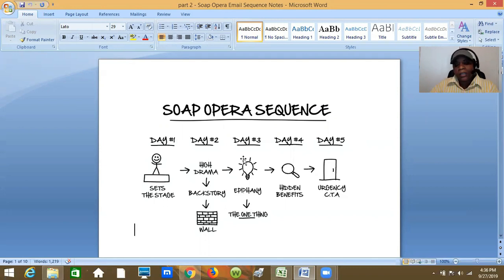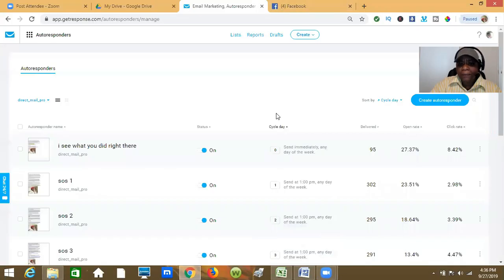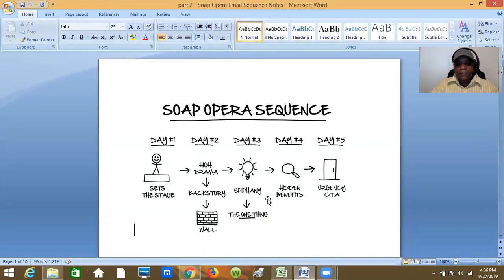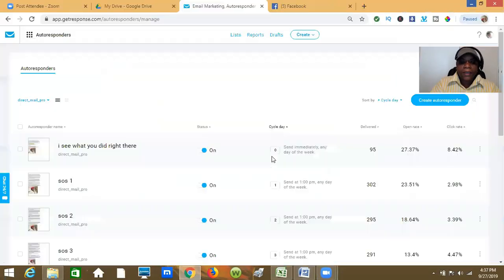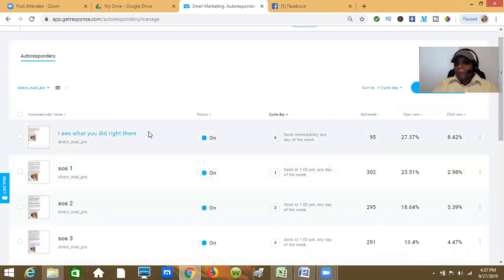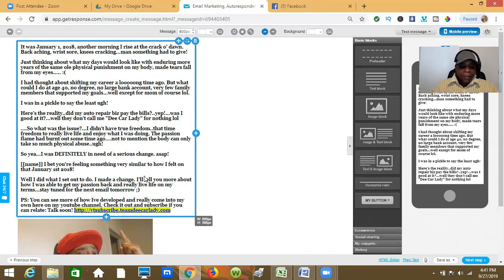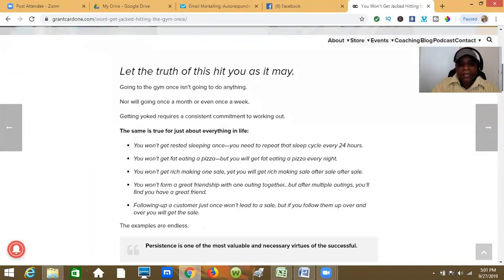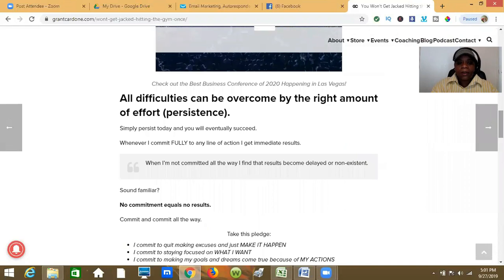[How to Start an Online Business From Scratch] Part 3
In this video we discuss how to start an online business from scratch. This is part 3 of the series. We go over constructing your story through email marketing. I give examples of the "Soap Opera Sequence"  that was part of the homework assignment. I also give out the next homework assignment to construct 1 value based email and 1 selling type email. i show you exactly how to get inspiration for these types of emails. It's important when starting an online business from scratch, that you connect with your leads on a personal level. you must give the opportunity to know, like and trust you. It's not effective to merely start to sell people right from email number one. People are more likely to buy into your product or service when they can bond and empathize with you. We will be going through the 5 part email sequence called the soap opera sequence. This book by Russel Brunson is a perfect example of how to get your readers acclimated to you effectively and quickly through emails.

How to Start an Online Business From Scratch Part 1

How to Start an Online Business From Scratch Part 2